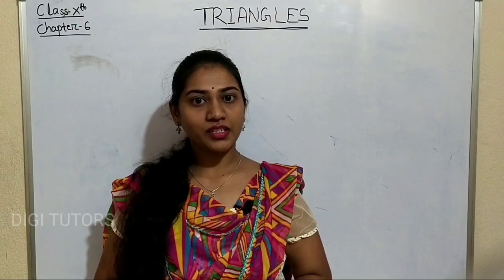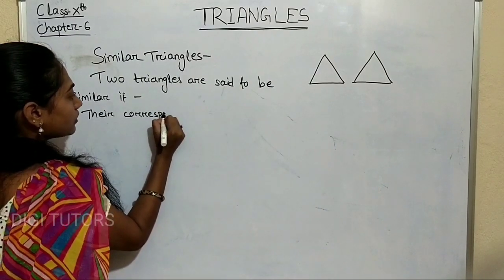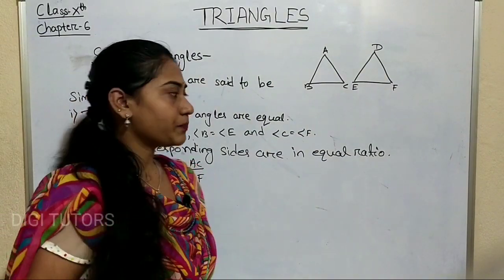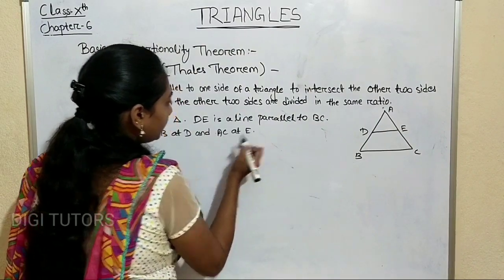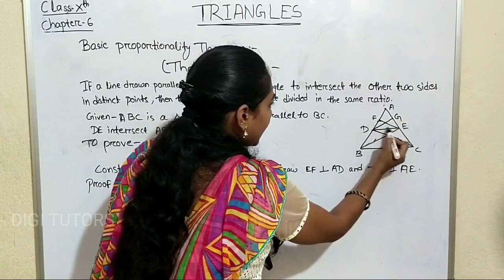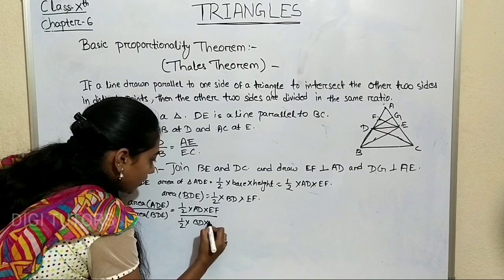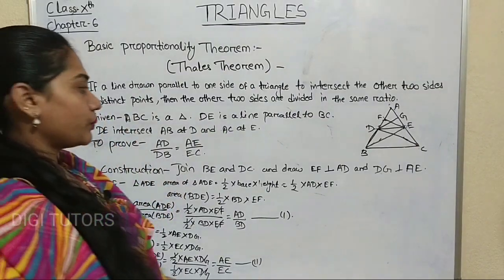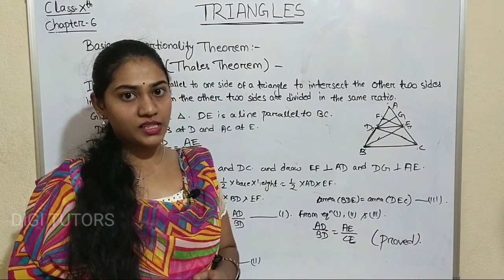Basic Proportionality theorem(TRIANGLE)[BPT] ||CLASS 10th maths, CBSE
In this video class we learn about Basic Proportionality theorem||CLASS X, CBSE|| ,chapter 6
Watch the video till the end..if any doubt please ask us in comment box...